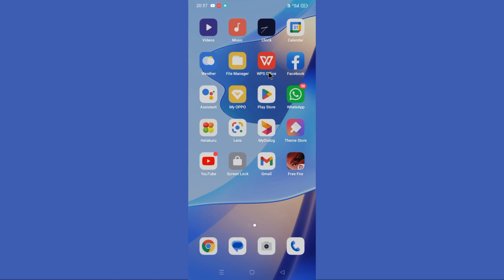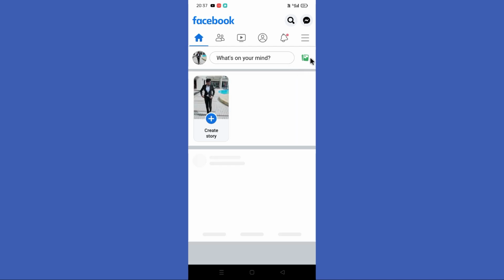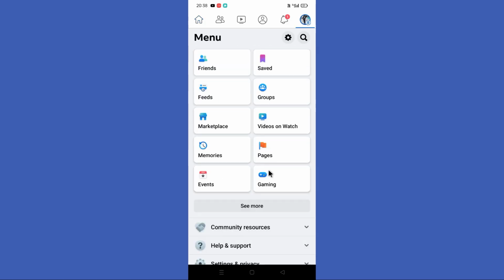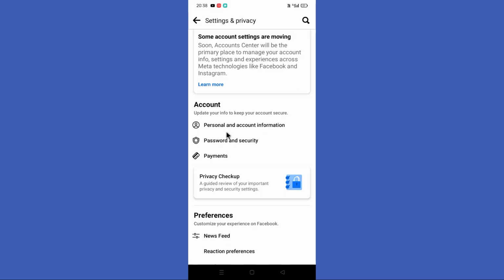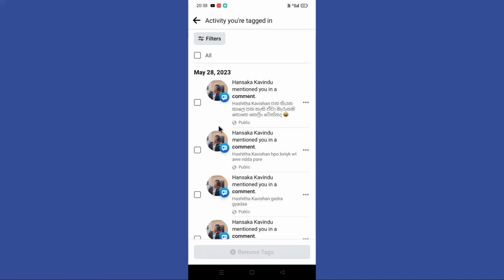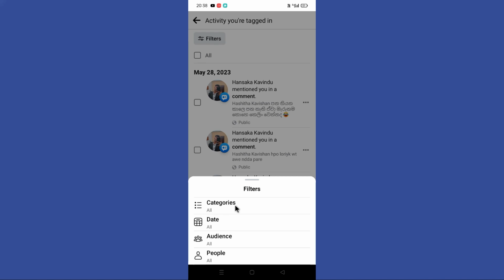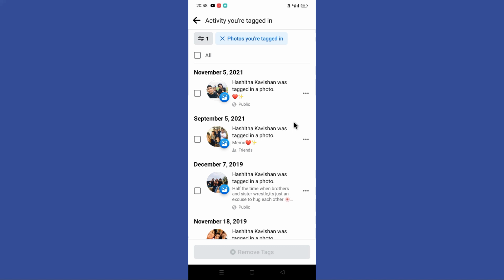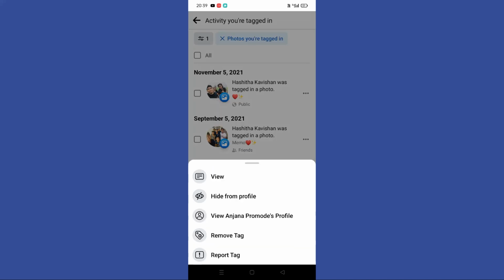How To Delete Any Photos You're Tagged In On Facebook 2023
In this video I'll show you how to delete any photos you're tagged in on Facebook. The method is very simple and clearly described in the video. Follow all of the steps & delete any photos you're tagged in on Facebook

Love y’all!❤️